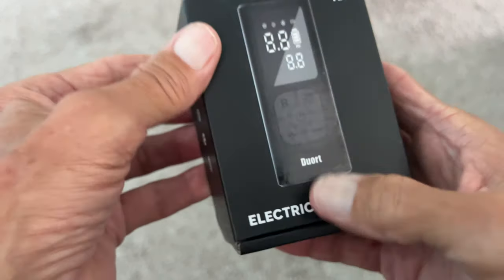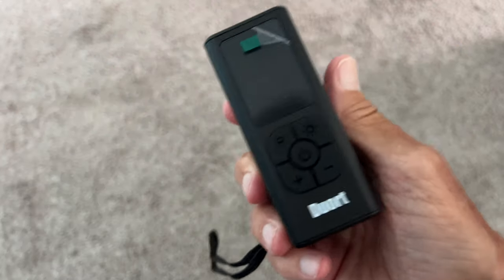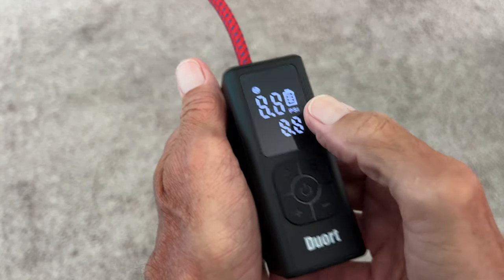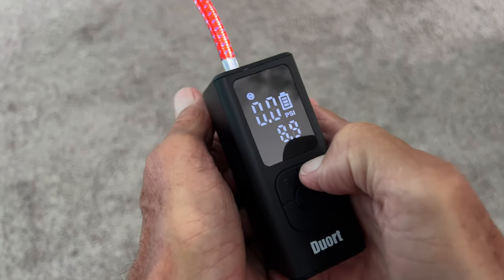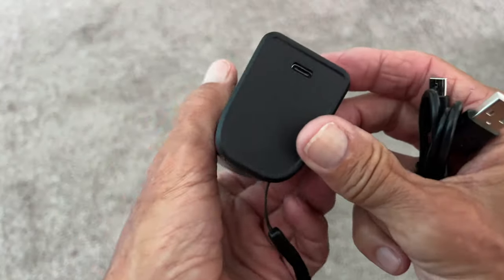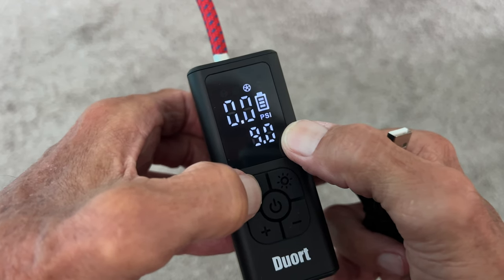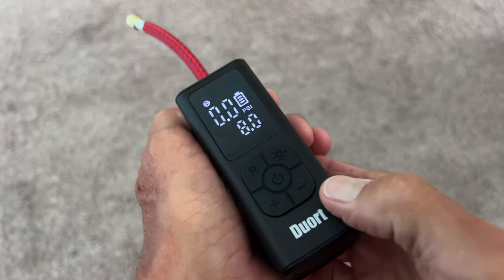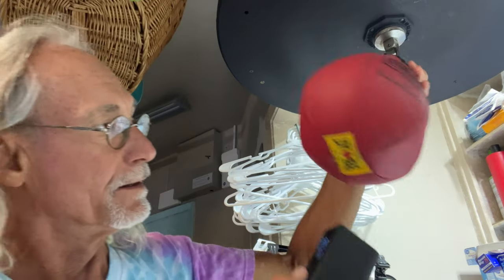Unboxing V23 Electric Ball Pump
The V23 provides fully automatic and rapid inflation, stopping automatically when the ball is perfectly inflated. It’s wireless, portable, and incredibly easy to use, with pressure accuracy down to 0.1 PSI. Suitable for all types of balls, it features four modes tailored for basketball, soccer, volleyball, and football.